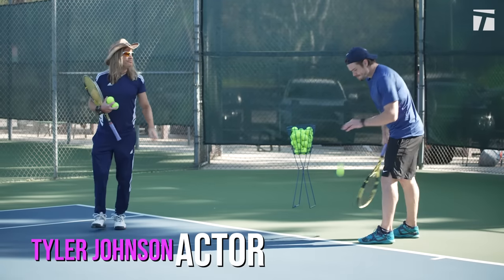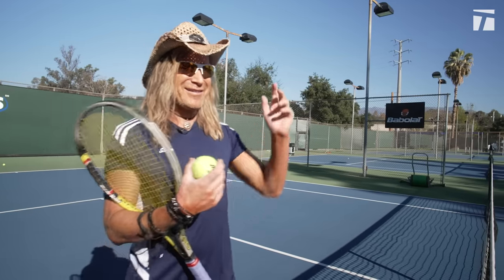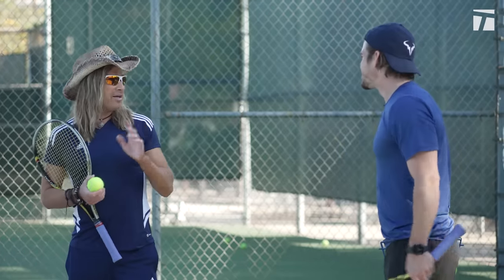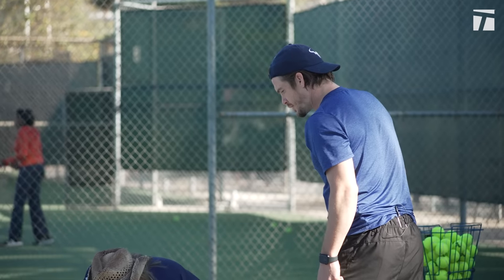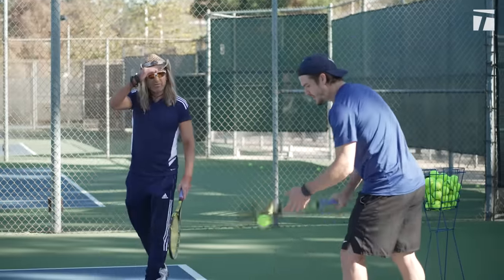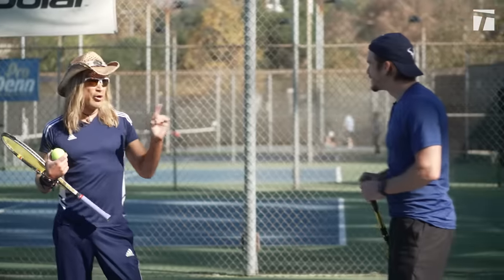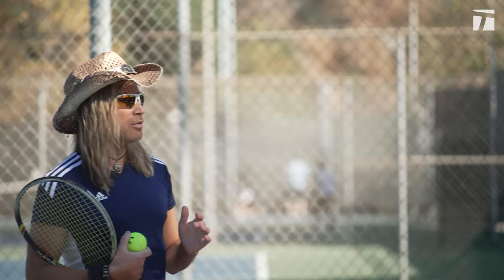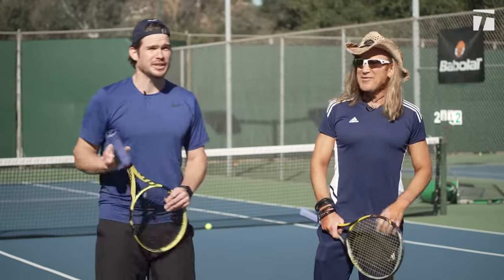How to Master Slice on the Second Serve with Actor Tyler Johnson: Episode 3 - Tennis Like a Rockstar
Actor Tyler Johnson returns on the third episode of Tennis Like a Rockstar to improve his second serve with the master Eric Sage. The secret to a killer second serve? - TOPSPIN! Any game game with a ball has to have spin.

Tennis Like a Rockstar episodes go live every Saturday here on the Tennis Channel. Watch Eric merge the two worlds of music and tennis and live out his dream.

Eric Sage was a world-ranked professional tennis player who, at age 23, lost his lifelong sports dream in an automobile accident. He then became “Tennis Teacher to the Stars”.
Through his passion and discipline he went on to master voice, piano, guitar, and music composition.
He is now an international touring and recording artist.
Eric is releasing his book titled Tennis Like A Rockstar, is dropping his third album Kalifornia Kowboy
streaming his new single “American Way”.

Director, Producer, Editor: Orysia Kucher
Director of Photography: Jessica Gallant
Sound mixer: Allison Brady
Gaffer: Jeanne Mailloux
Sound mixer: Peter Samet
PA's: Evan Liberman, Parsa Nemati

Tennis Channel is the only 24-hour network dedicated to tennis: both sport and lifestyle. It’s the number one destination for breaking news, live scores, pop culture, entertainment, and travel—all to help fans stay on top of the game.